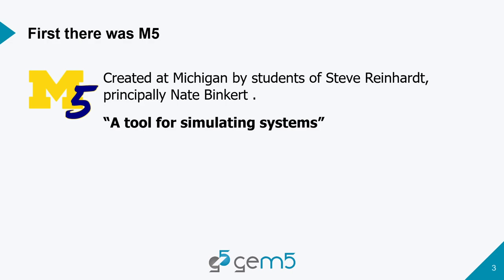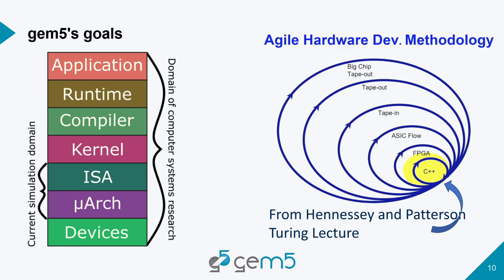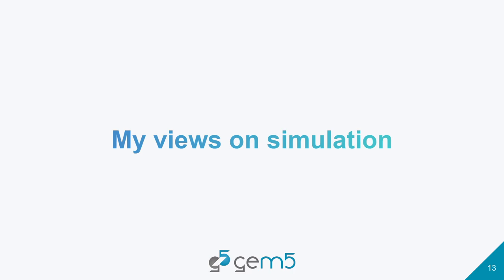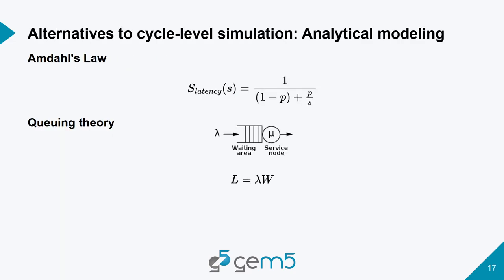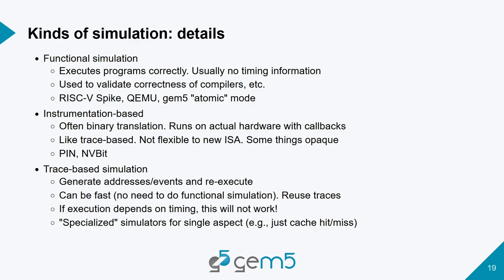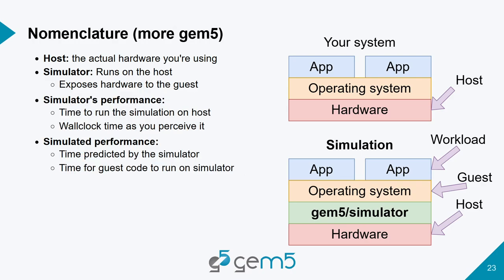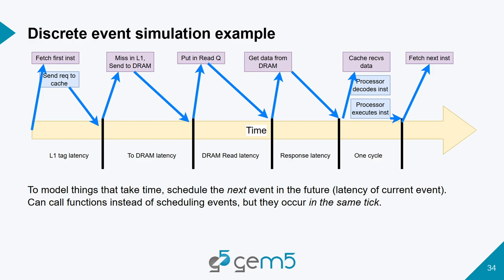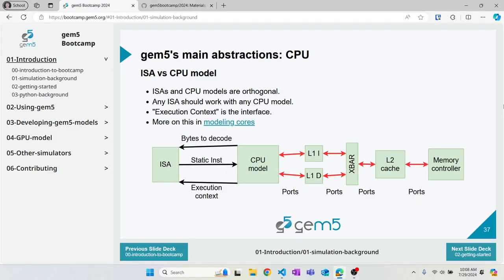gem5 bootcamp 2024: Computer Architecture Simulation